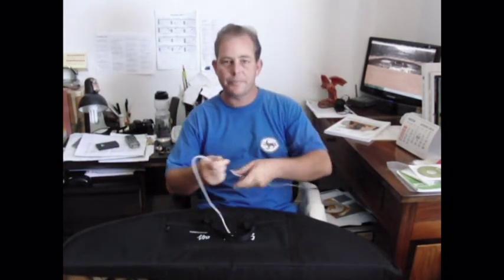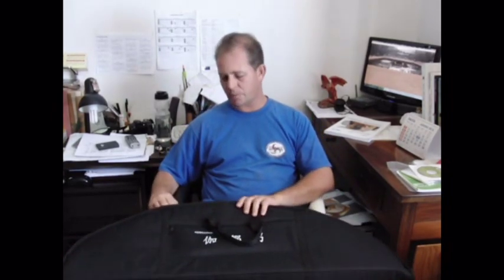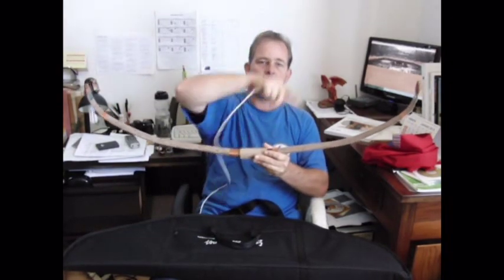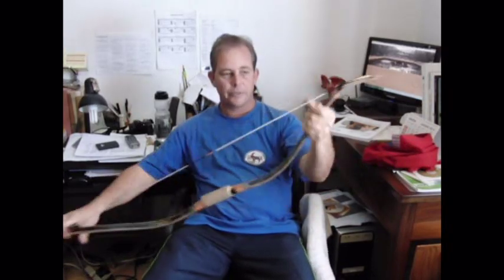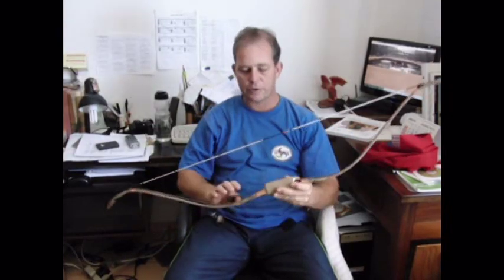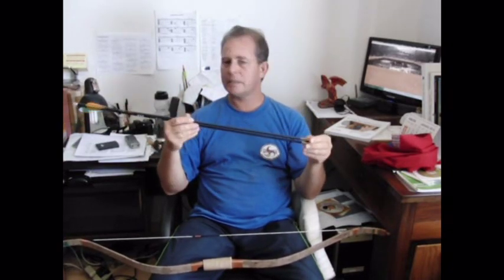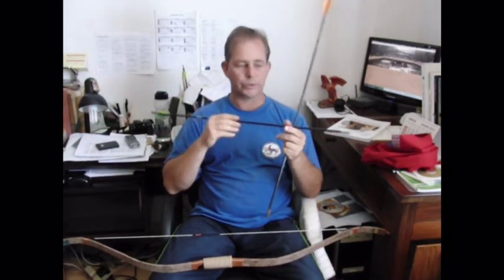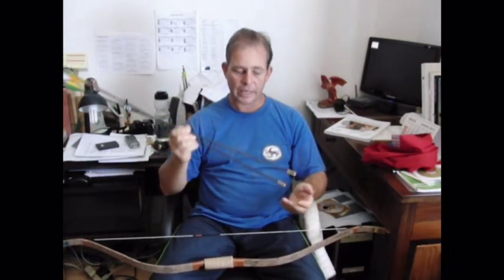archerych - traditional Korean archery - how to start.mpg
Part 1 - first step - how to practice and do the first shots with a traditioanl Korean archery
the arrows are from easton - spine 340

part 2 will be about rules
part 3 will be about technique